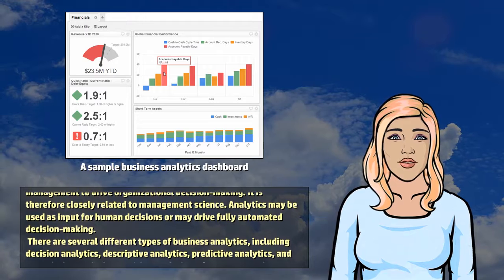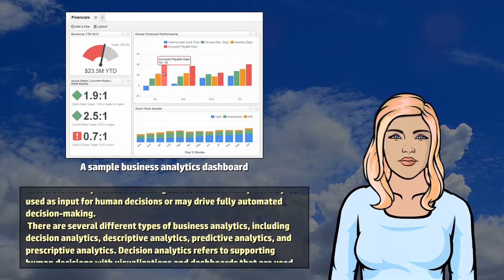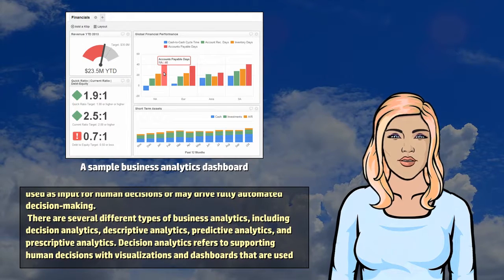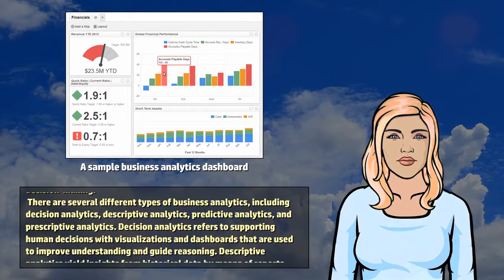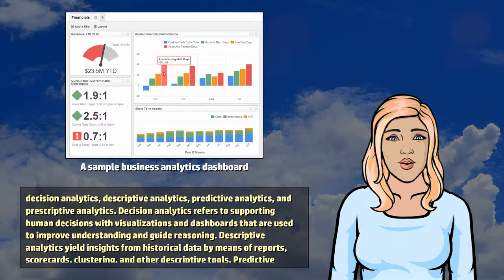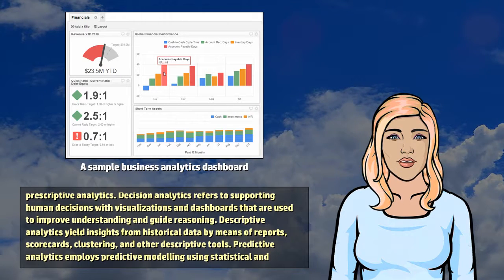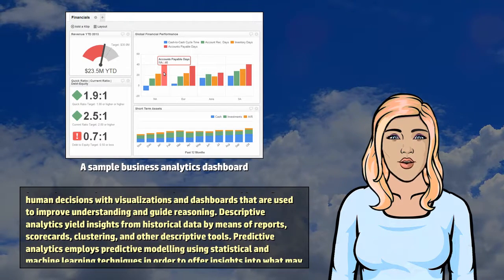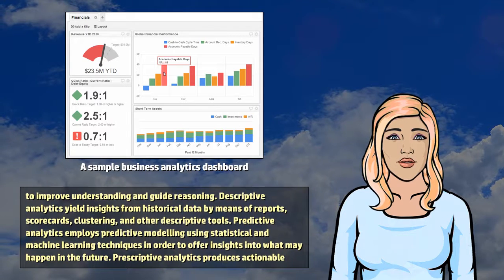Business analytics - Wikivids (2017)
Wikivids presents a brief video about Business analytics! Business analytics (BA) refers to the skills, technologies, and practices for continuous iterative exploration and investigation of past or real-time business data that are used by businesses to gain insights and drive improved performance.